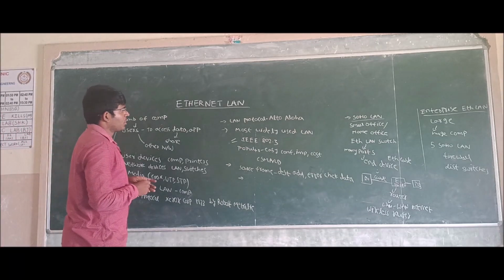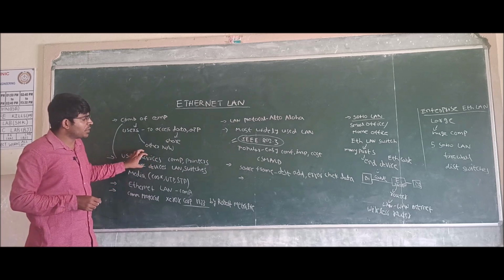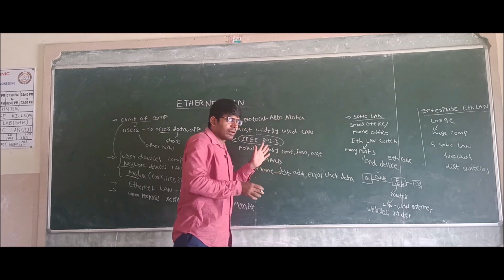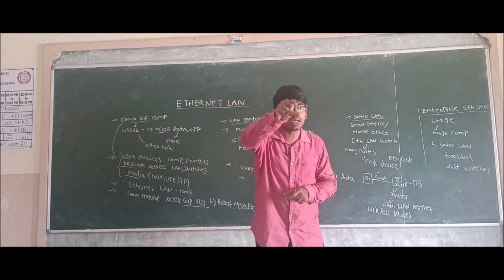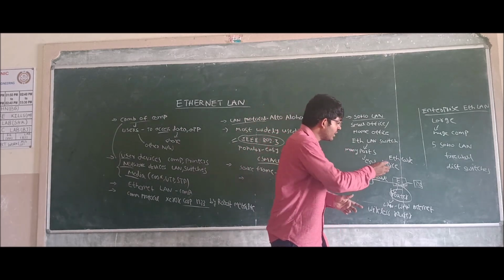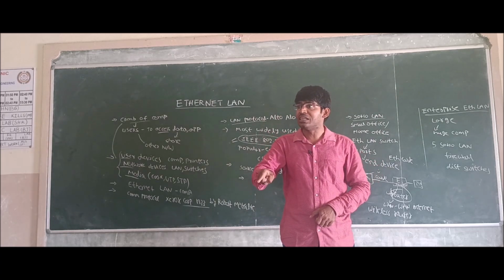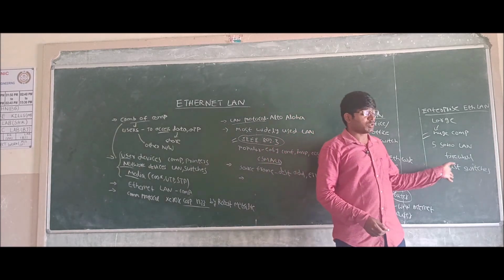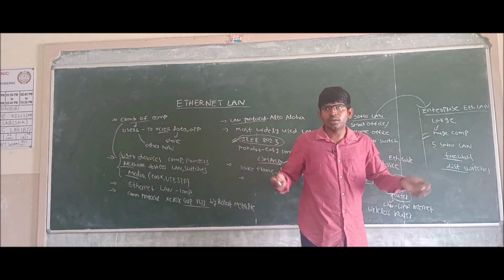43-Ethernet LAN (2.10)